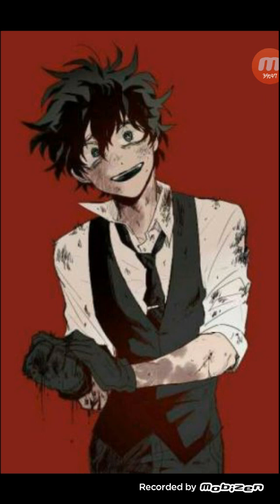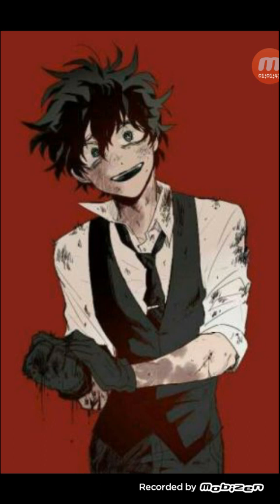What if deku had a blood quirk part 4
Hope you enjoy the video and this is a none paid video.